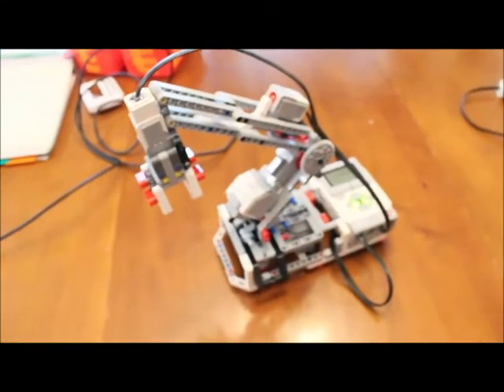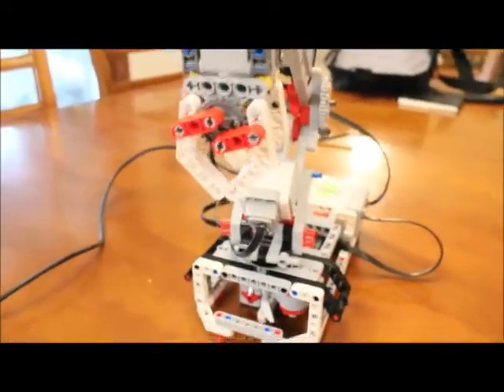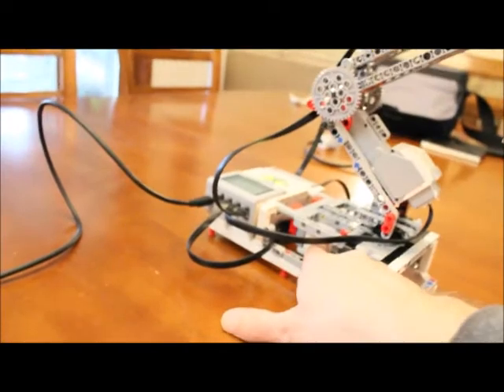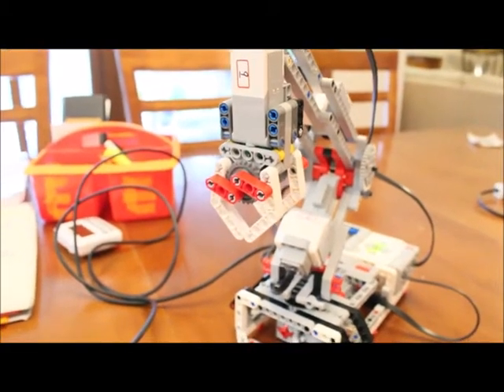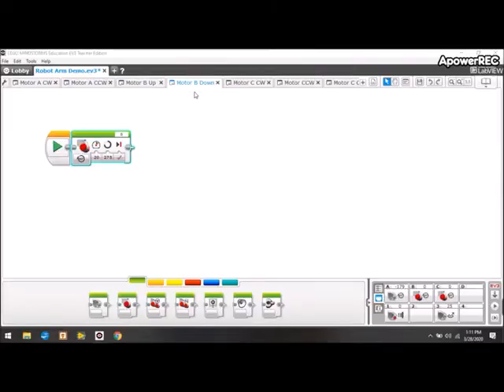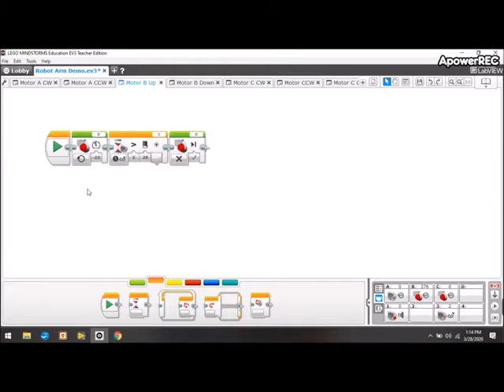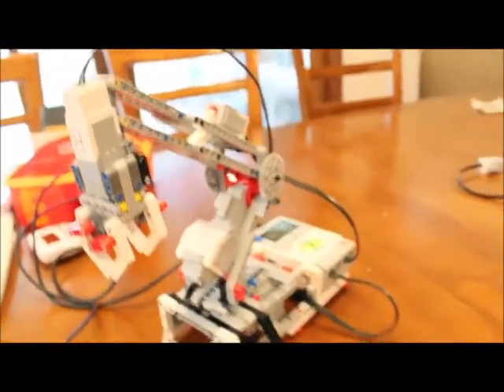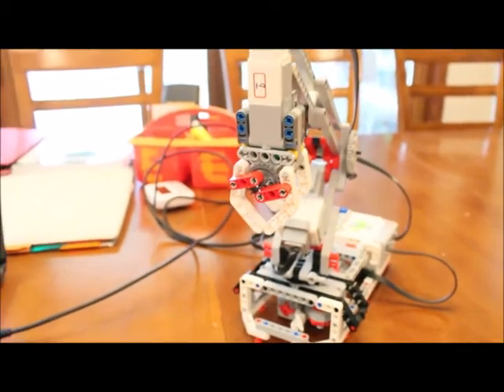Robot Arm Part 1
Sorry about video & audio quality :)